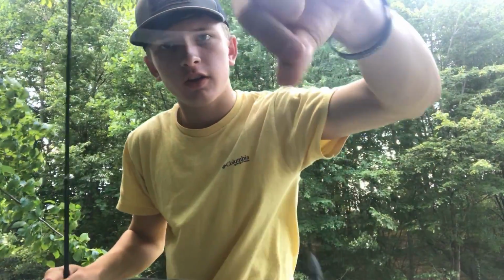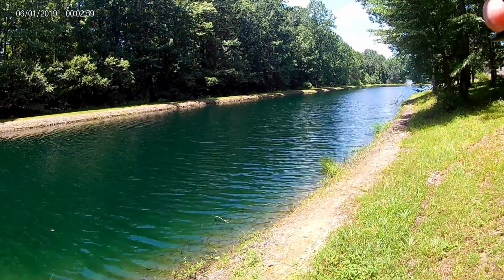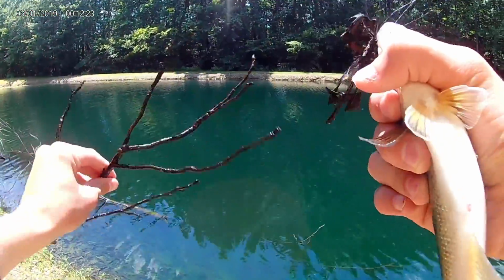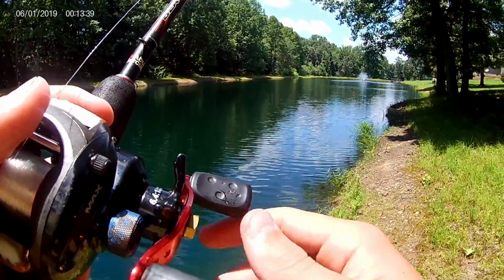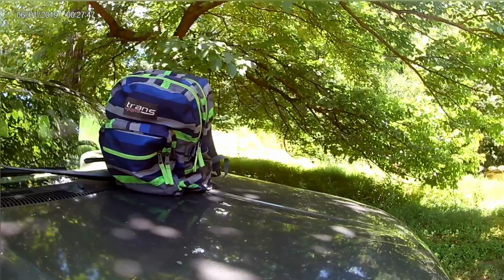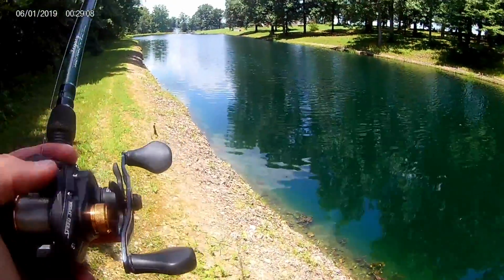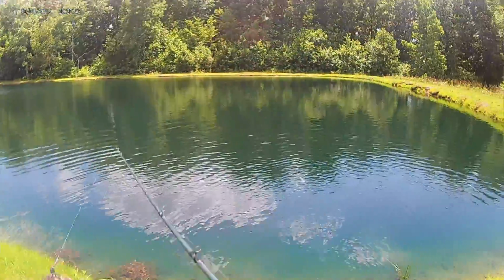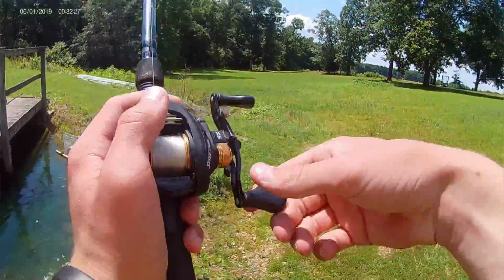Found a big bass under bridge. (Pond fishing)